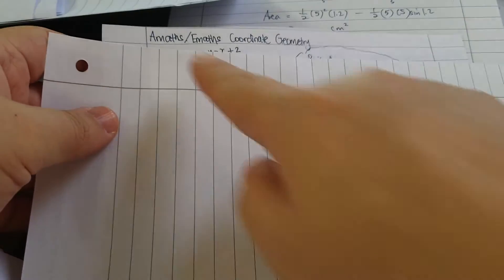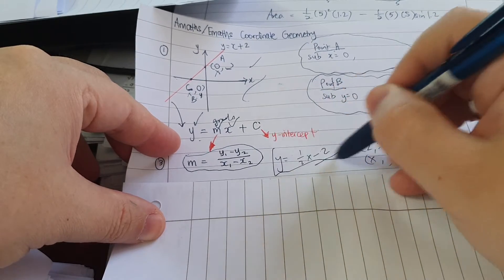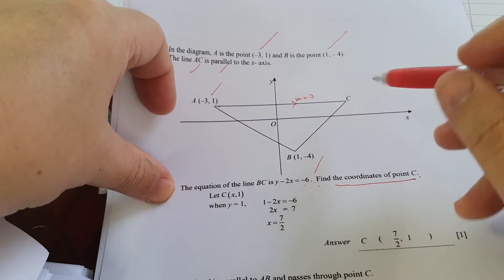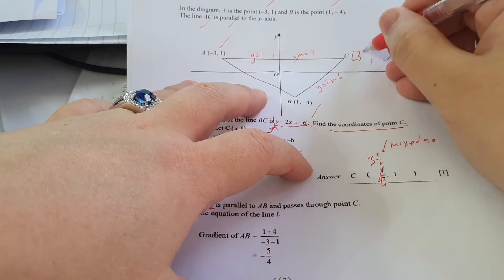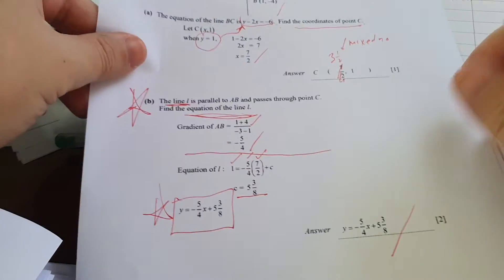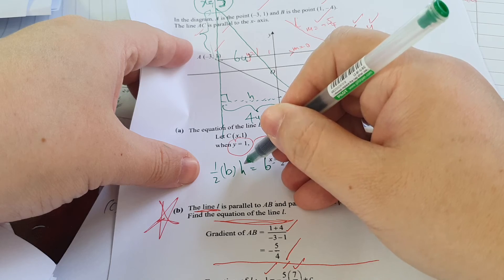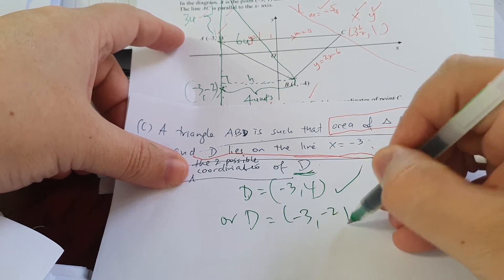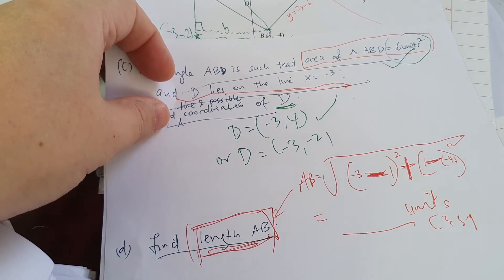小熊的故事 [Ep 26]